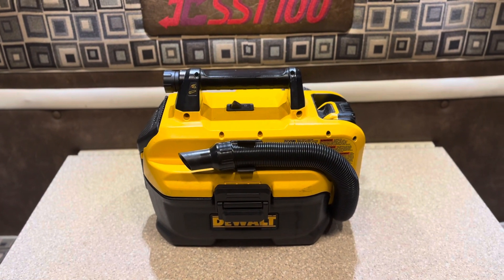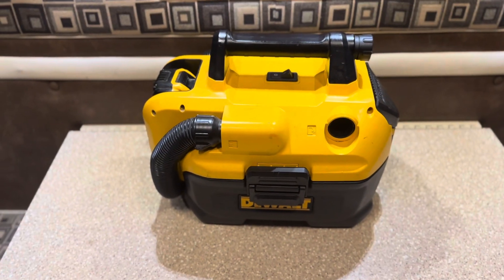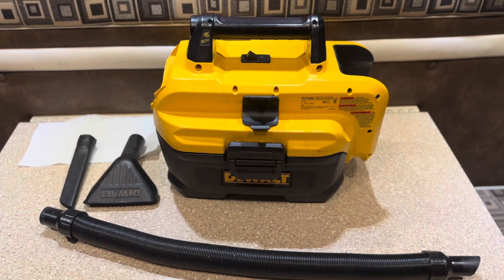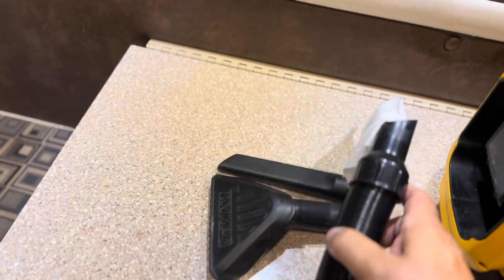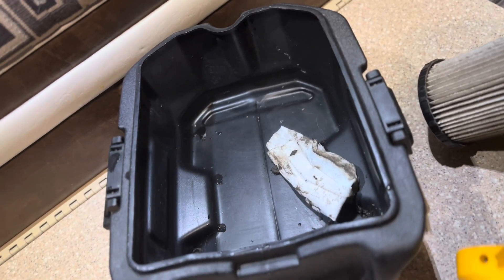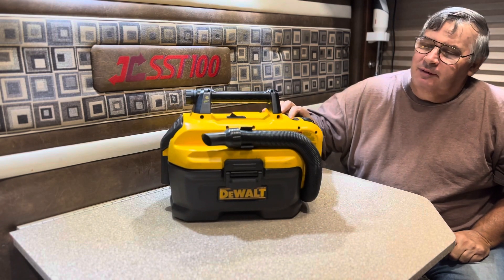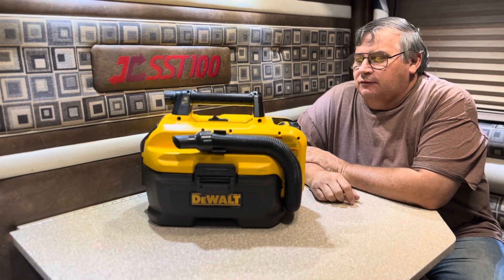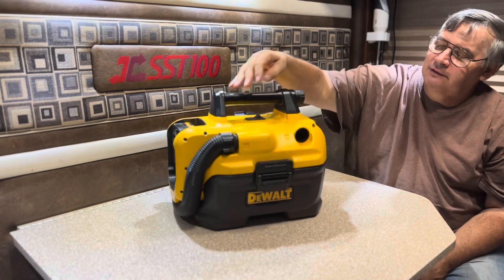DeWalt DCV580 Cordless 20 & 18 Volt Wet & Dry Vacuum for Truck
DeWalt DCV580 2 Gallon Vacuum